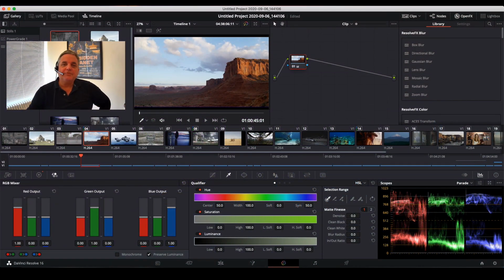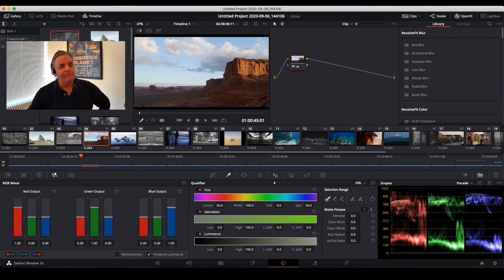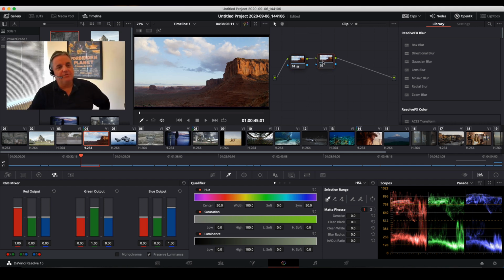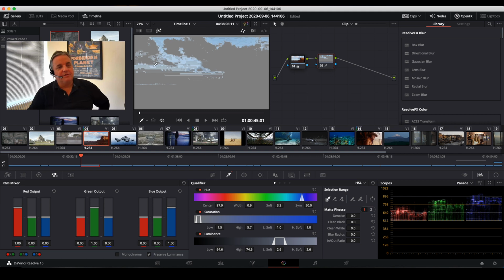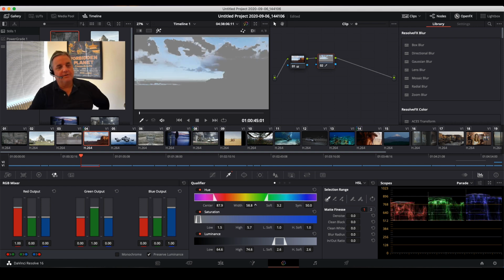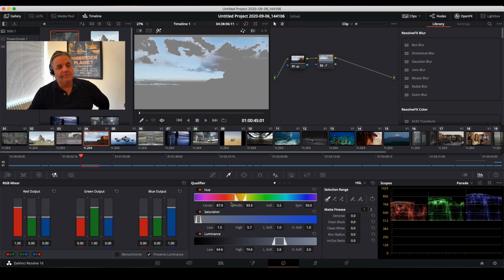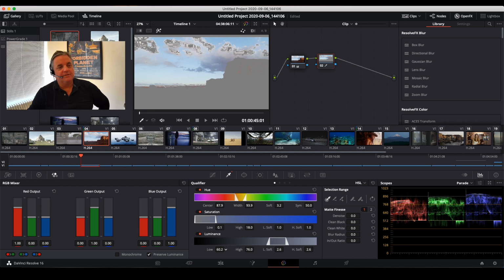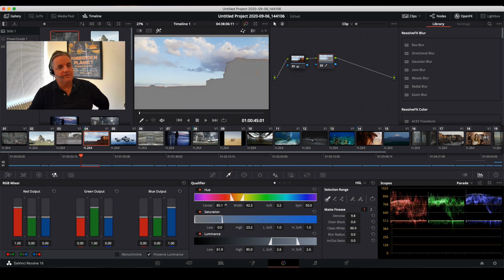A Short Video Showing How To Use The RGB Mixer in Resolve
A short video showing how to work the RGB Mixer in DaVinci Resolve.